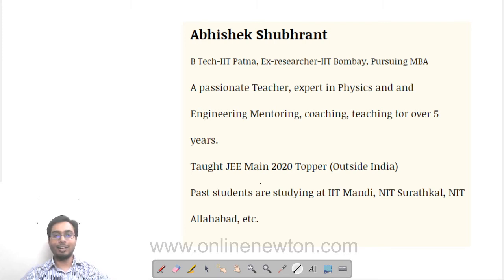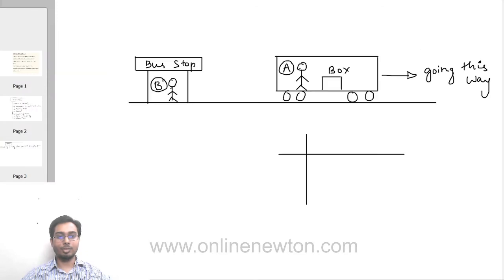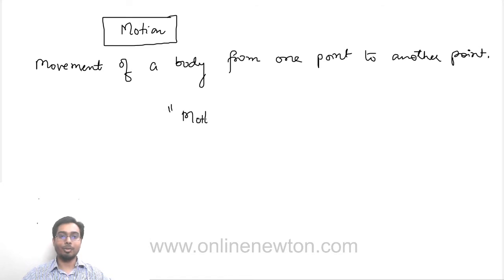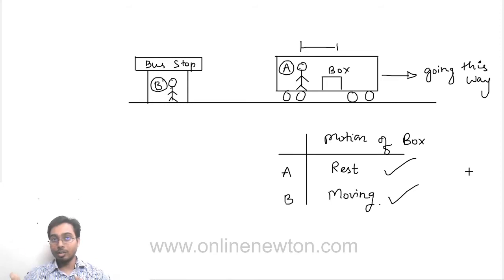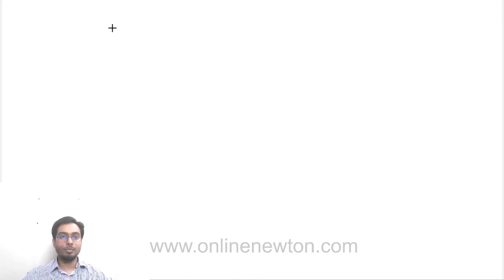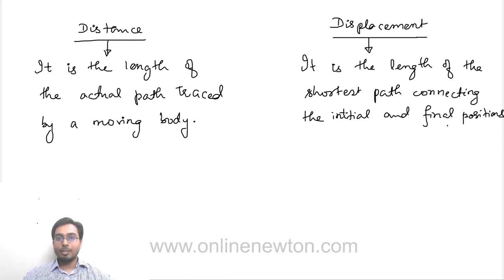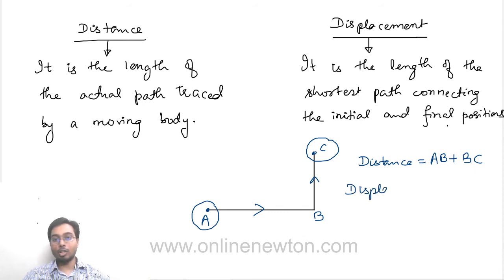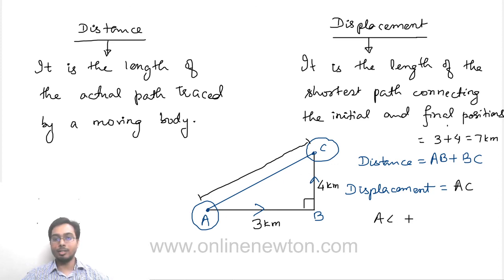Physics | Motion in a straight line | What is Motion? | Grade 9 | Online Newton